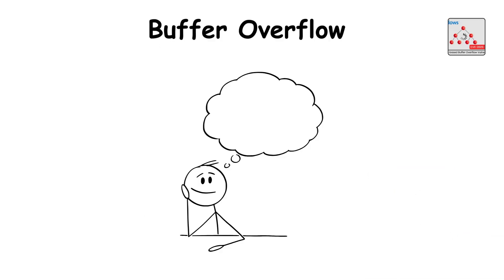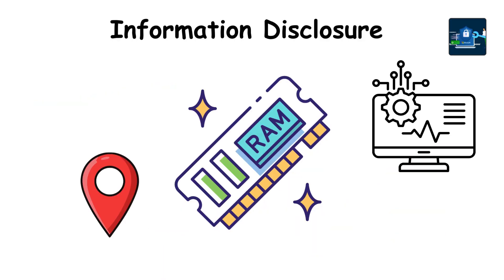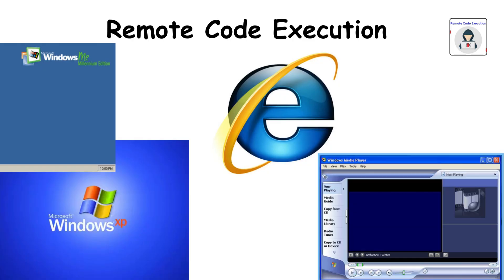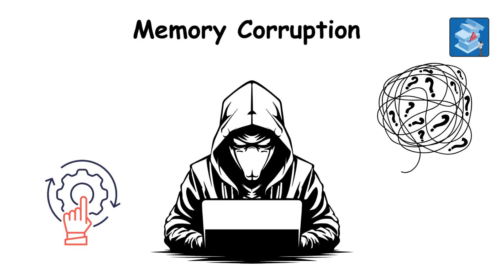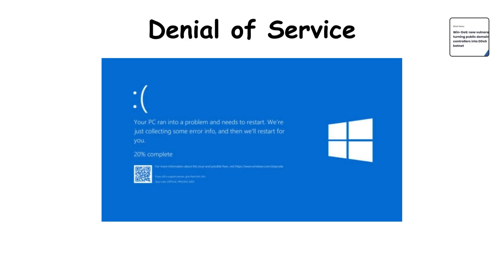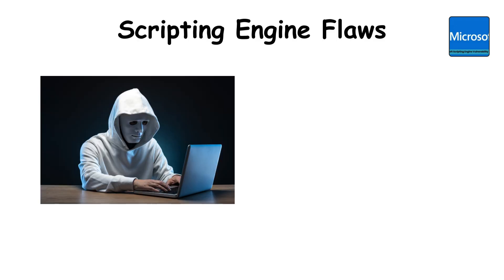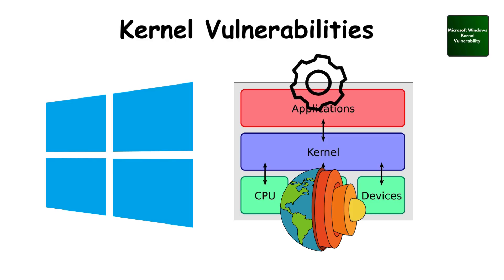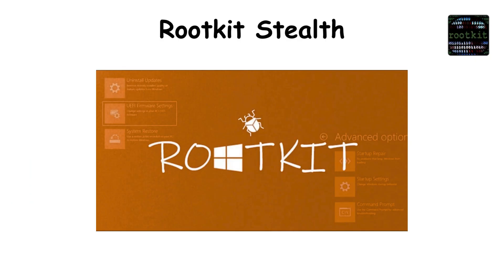Every Windows Security Flaws Explained in 6 Minutes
TIMESTAMP

0:00 - Buffer Overflow
0:25 - Privilege Escalation
0:42 -  Information Disclosure
1:06 -  SMB Vulnerabilities
1:30 -  Remote Code Execution
1:50 - DLL Hijacking
2:09 - Cross-Site Scripting
2:27 - Memory Corruption
2:45 - Backdoor Access
3:03 - Weak Authentication
3:20 - Denial-of-Service
3:36 - Email-Based Malware
3:52 - Zero-Day Vulnerabilities
4:12 - Scripting Engine Flaws
4:28 - Windows Defender Bypass
4:46 - PPTP VPN Weakness
5:02 - Kernel Vulnerabilities
5:19 - LNK Shortcut Exploits
5:35 - Legacy Component Vulnerabilities
5:54 - Rootkit Stealth